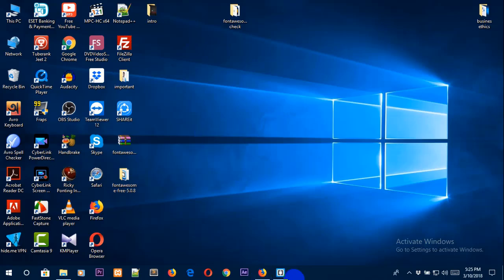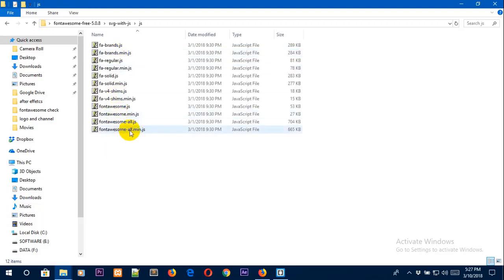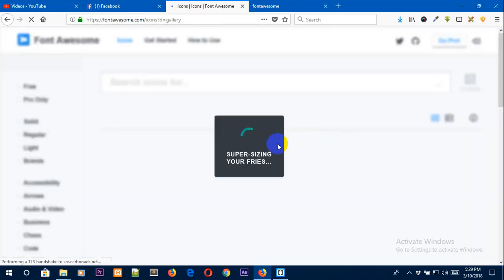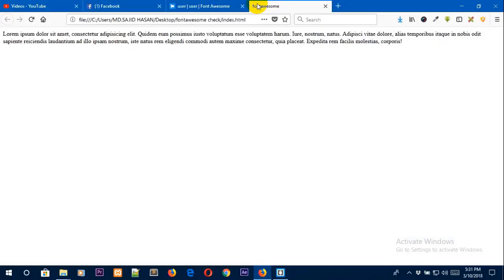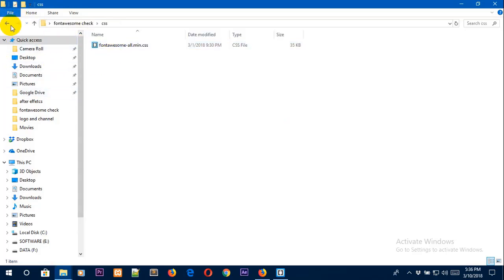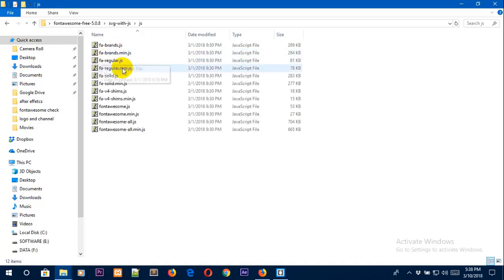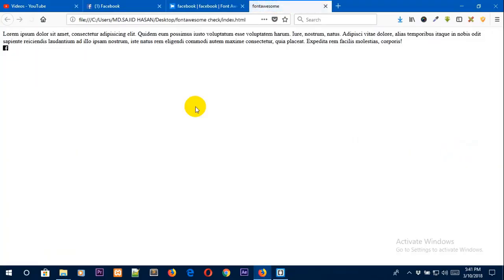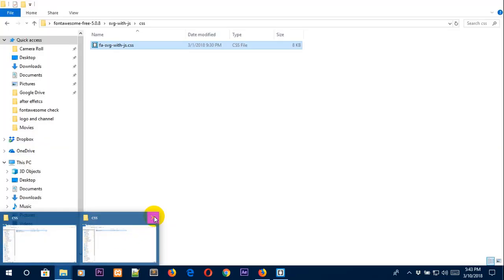Font awesome new version (5.0.8) Full tutorial (HTML/CSS/Jquery) - 2018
sajidz tech

Font awesome new version (5.0.8) Full tutorial How to use it - 2018

Font awesome has made a new dimention in their files that now you will get 4 type of files.
1. You can use font awesome with CSS
2. You can use it with Jquery
3. You can install fonts in your desktop to use it with MS word, Photoshop CS6
4. You can get the SVG icons from here .